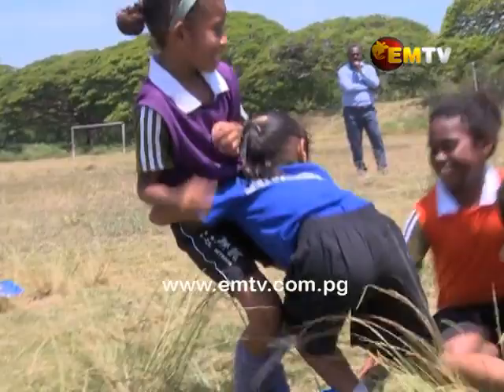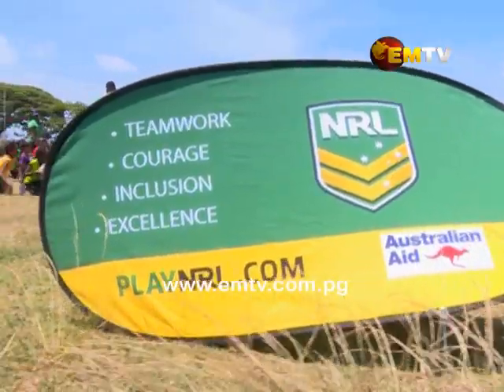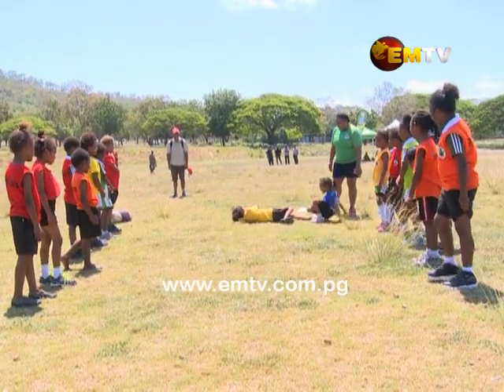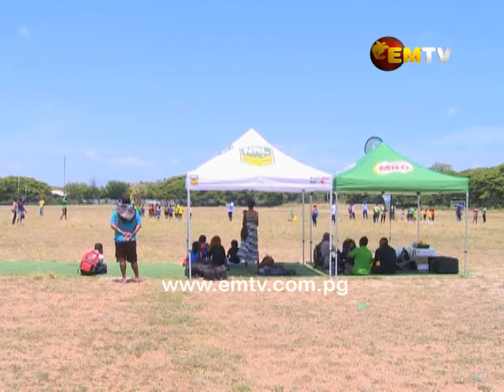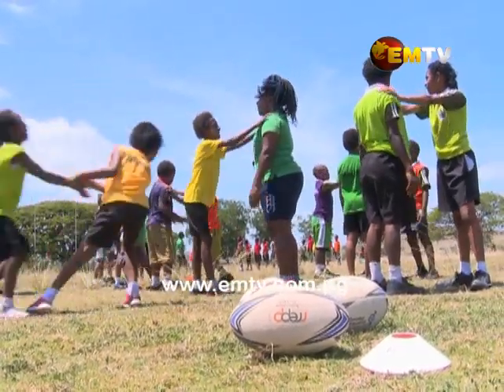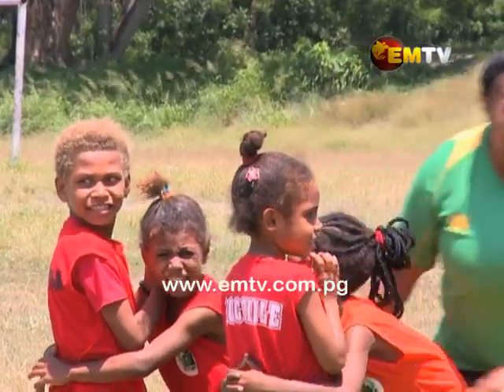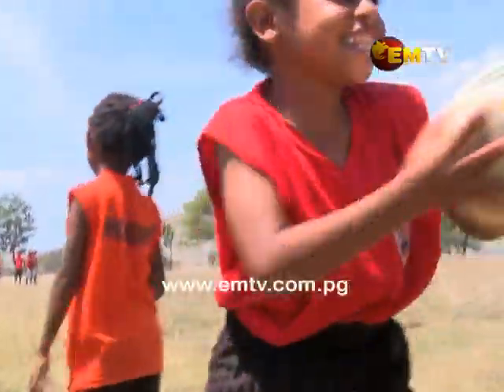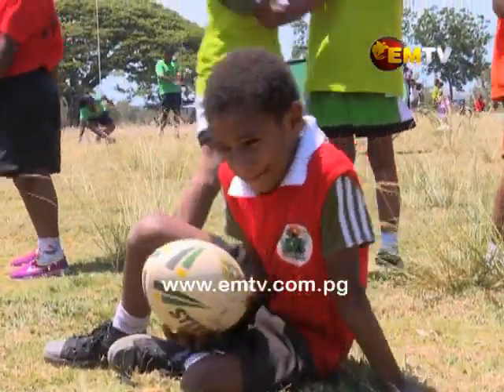NRL PNG: Ted Diro students invited to learn rugby league basics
Students from the Ted Diro Primary School were invited to learn the basics of rugby league.

NRL PNG hosted a session with the students today, teaching them basics of tackling and ball security.

As Fidelis Sukina reports, these lessons could lead to an opportunity for the school to register a team in the mini and modified version of rugby league.